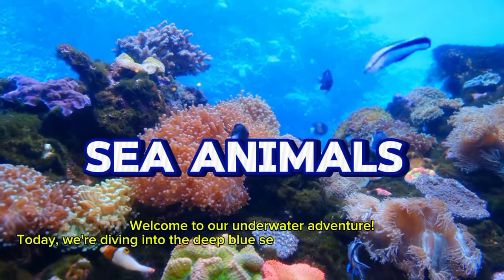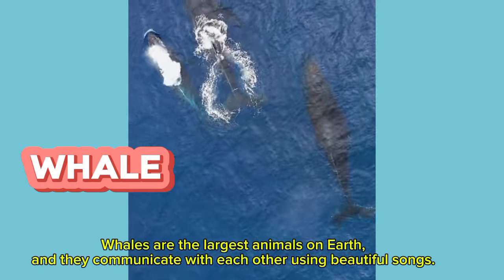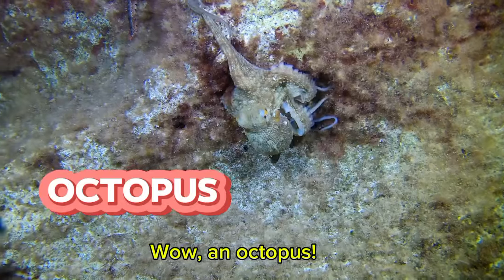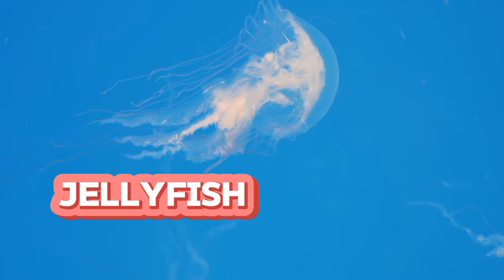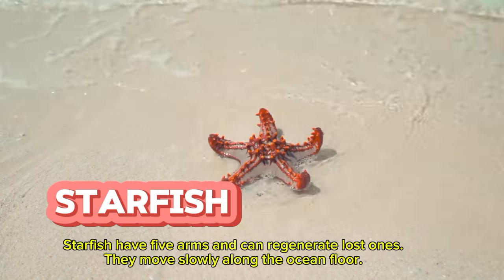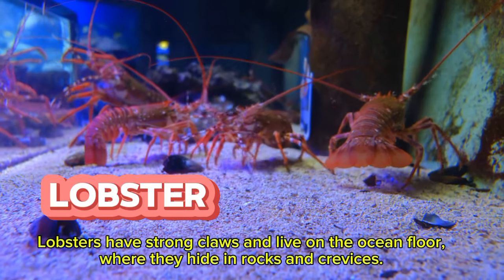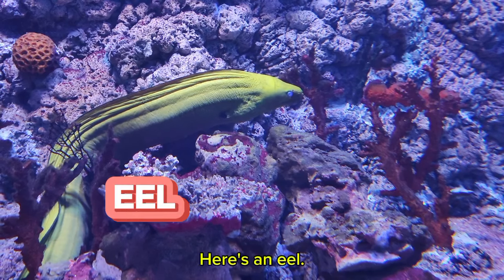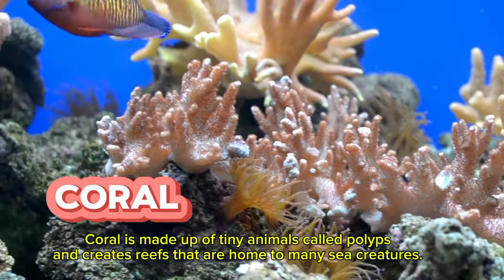Discover Amazing Sea Animals! Fun Vocabulary for Kids | BELAJAR NAMA HEWAN LAUT BAHASA INGGRIS ANAK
Dive into the fascinating world of sea animals with this fun and educational video designed especially for kids! Learn the names and facts about various ocean creatures, from dolphins and sharks to jellyfish and starfish. This video is perfect for young learners who want to expand their vocabulary and knowledge about the ocean. Watch, enjoy, and explore the underwater world with us.